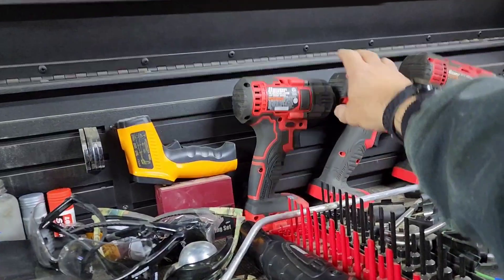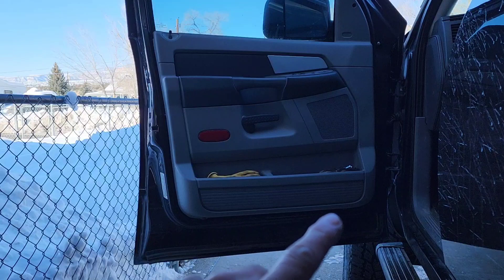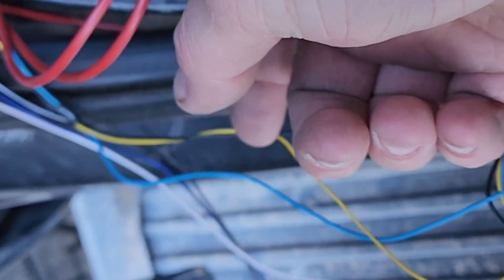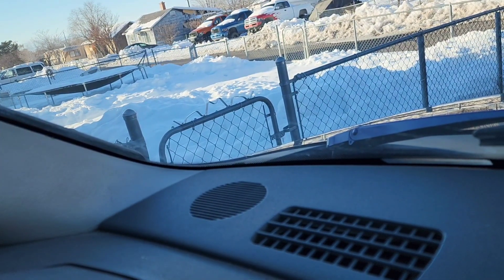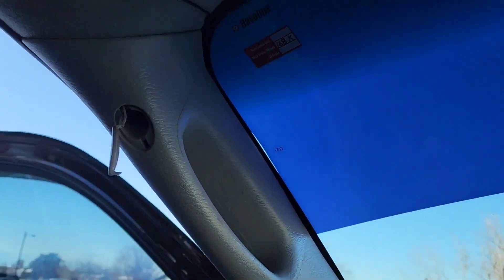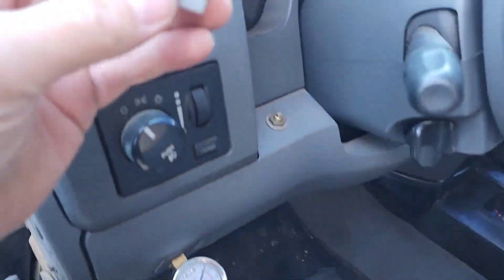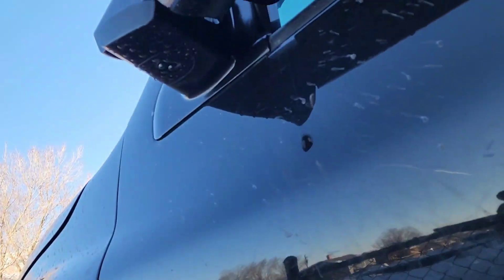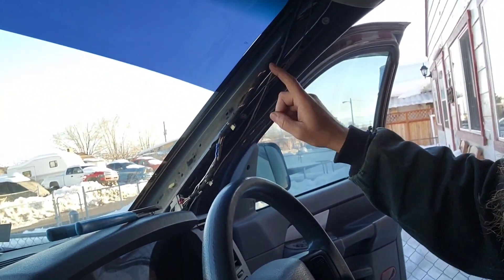Wiring puddle and clearance lights on my 2008 Dodge Ram 2500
Its time to wire the lights on the new mirrors, if you're going to do this, you can use the orange and black wire right off the light switch for the park lights, but the dome light wire is the same.